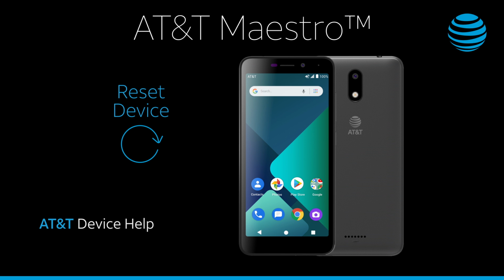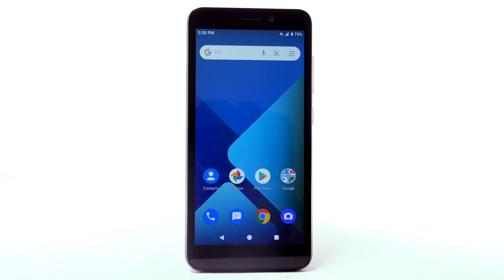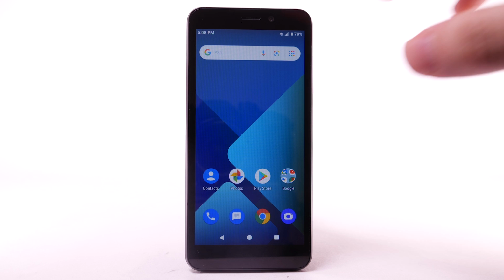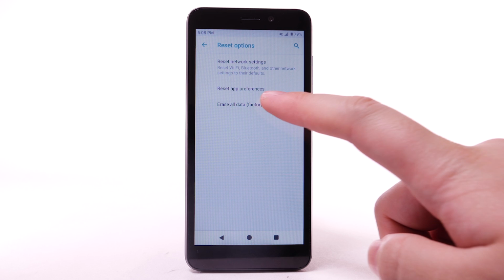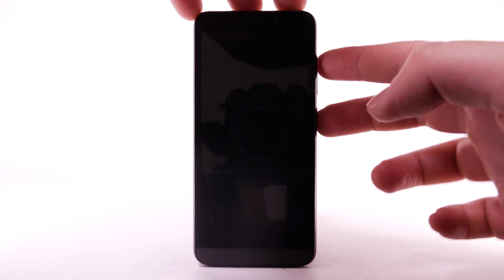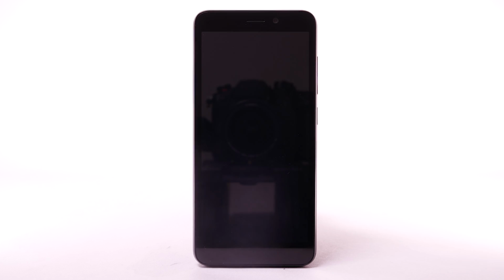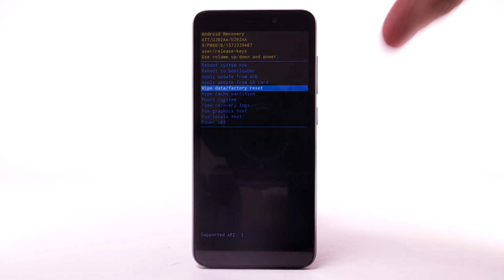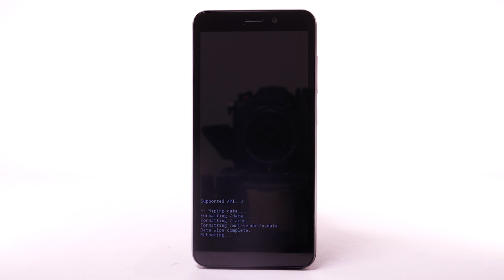Learn How to ResetDevice on the AT&T Maestro | AT&T Wireless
Learn how to perform a soft reset, factory reset, and alternate master reset on the AT&T Maestro.

Reset Device.
Restart:
try performing
a device restart.
Press and hold the
Power/Lock button,
select "Restart".
Factory Reset:
It will permanently erase
all personal data, preferences,
settings and content
that is saved to the device.
It is recommended that
you backup important data
before proceeding.
The device must also be charged
to at least
to perform a factory data reset.
scroll to and select "System".
Select "Reset options",
select "Erase all
data (factory reset)",
select "RESET PHONE",
select "ERASE EVERYTHING".
Alternate Factory Reset:
If unable to perform the
standard master reset
using the previous steps,
try the alternate method by
first powering the device off.
With your device powered off,
press and hold the Power/Lock
and Volume Up buttons
until the screen lights up.
Select "[Recovery Mode]" by
pressing the Volume Down button.
When the No command
screen appears,
button and Volume Up button
for a few seconds and release.
Press the Volume Down buttons
to scroll to and highlight
"Wipe data/factory reset".
Press the Power/Lock button
to select,
press the Volume Down button
to highlight "Yes",
then press the Power/Lock button
to begin the reset process.
When the Android Recovery screen
displays again,
ensure that "Reboot system now"
is highlighted,
to select.
♪AT&T jingle♪